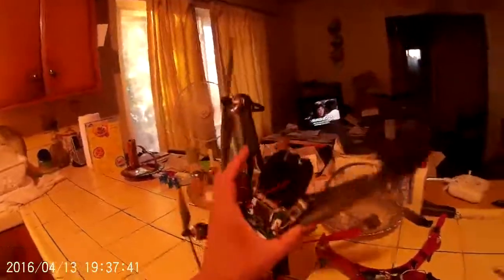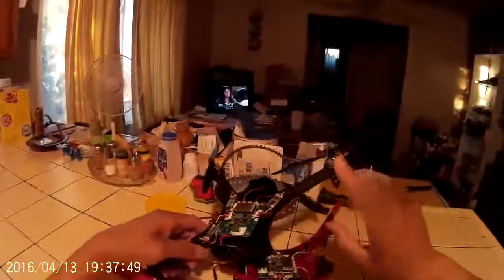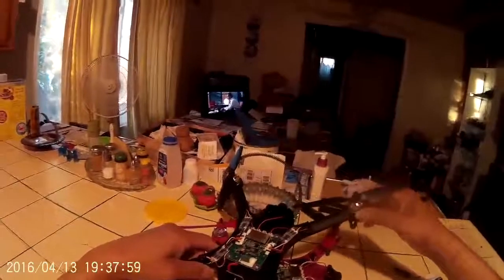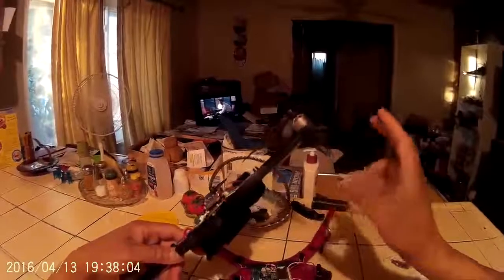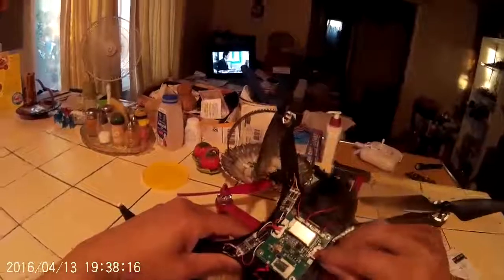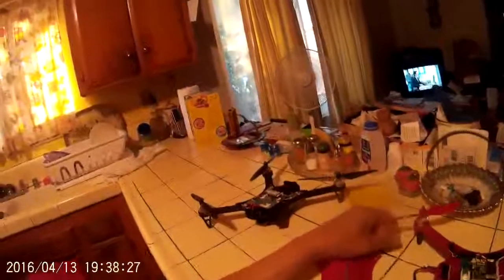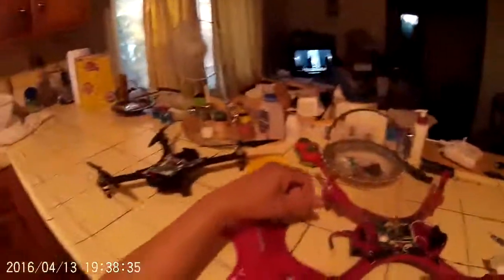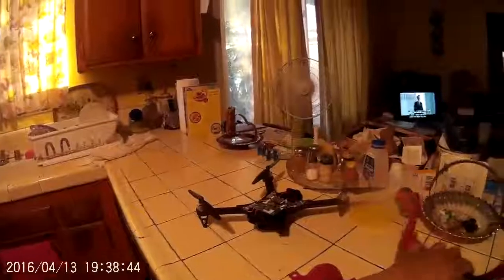Bugs 3 old esc vs new esc explanation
quick video showing the two esc's of the mjx bugs 3